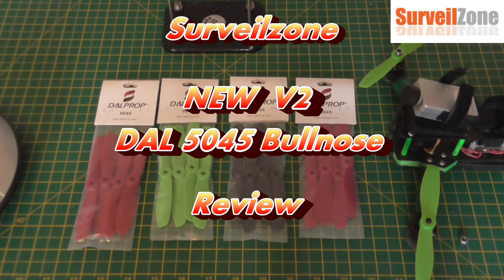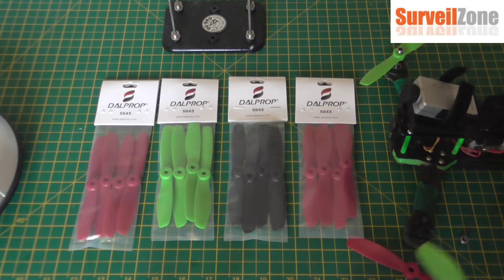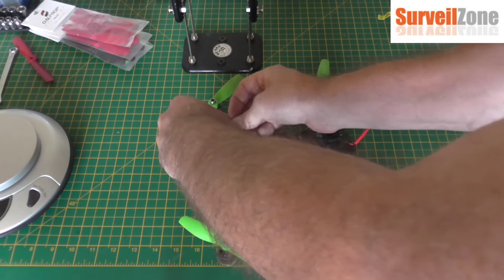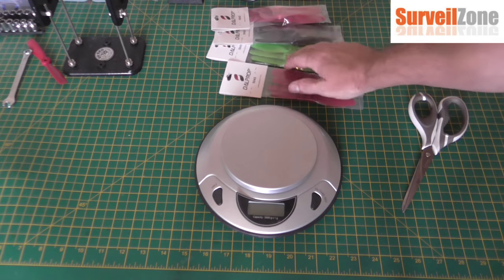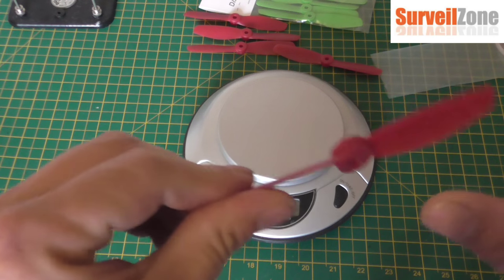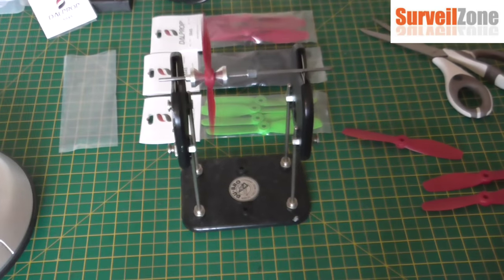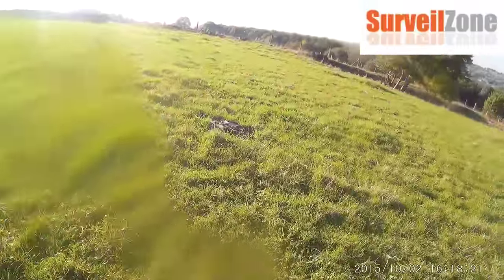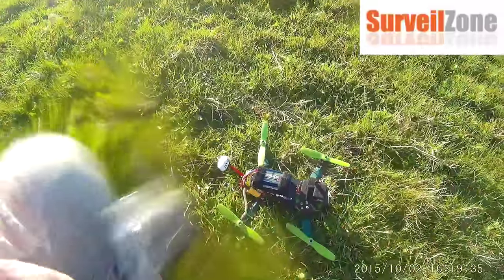Surveilzone Unbreakable DAL 5045 V2 Bullnose